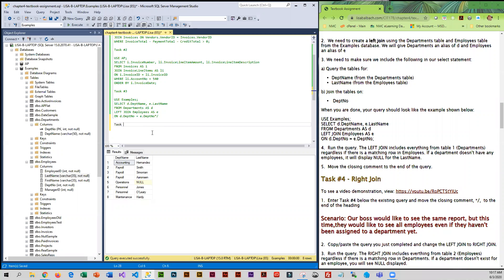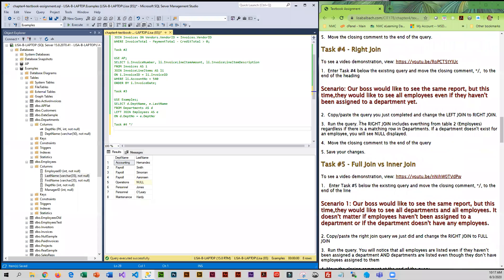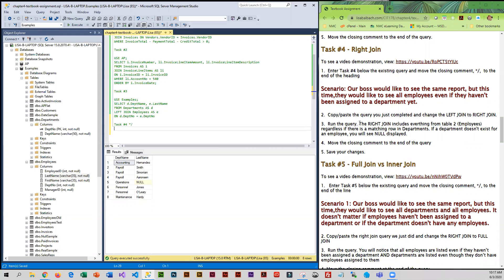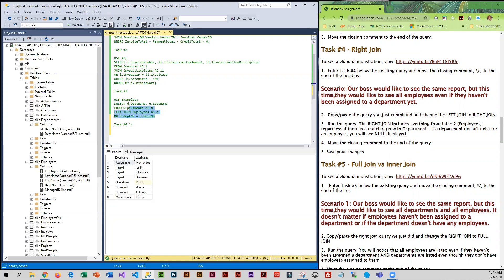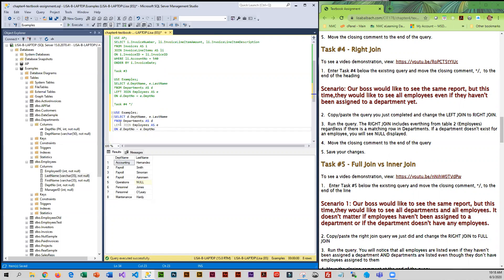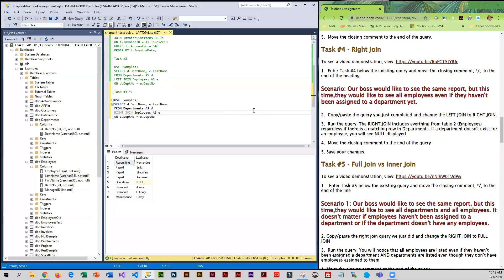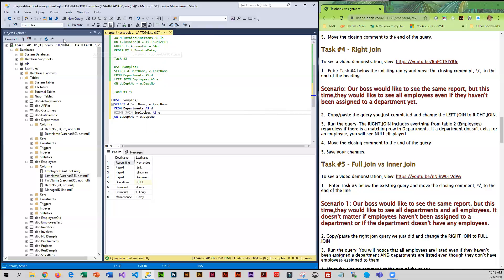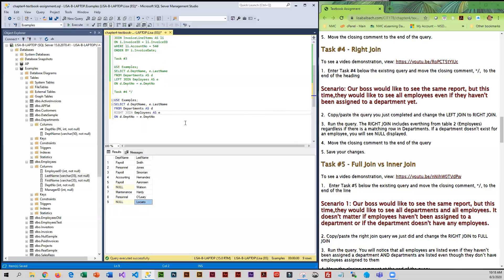Task4 Right Join